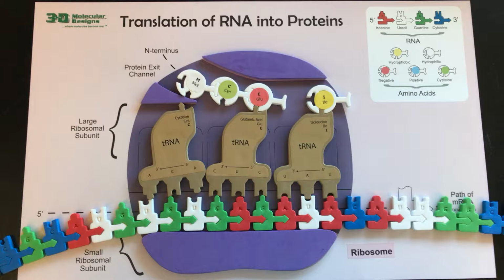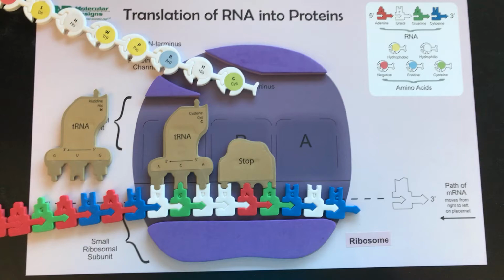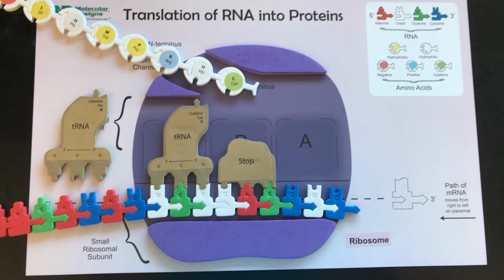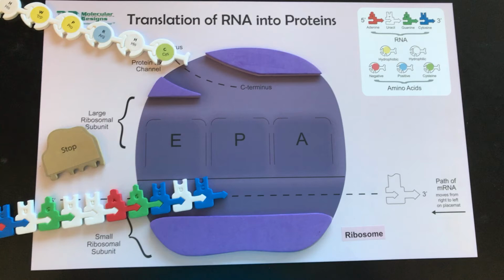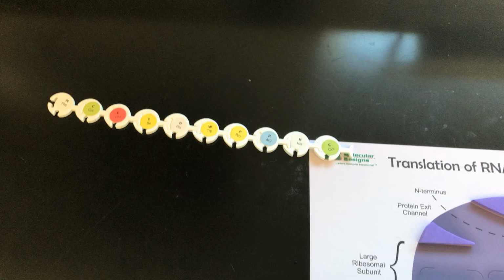My Central Dogma Project